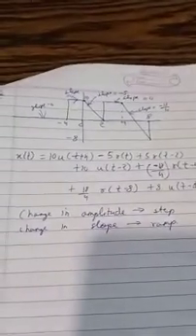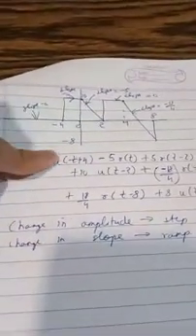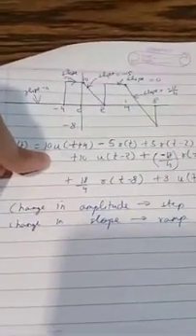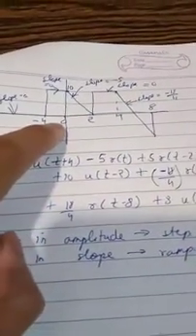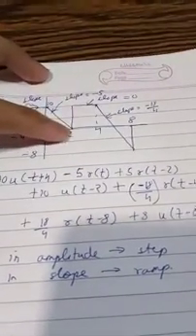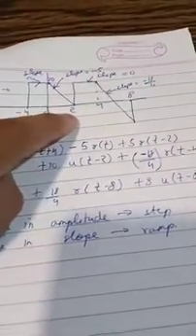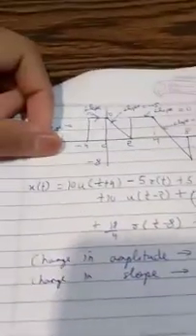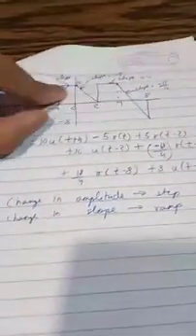Expressing a signal as fn of step and ramp signal